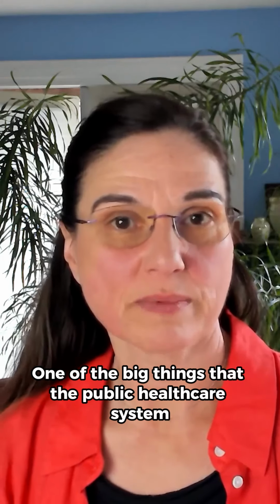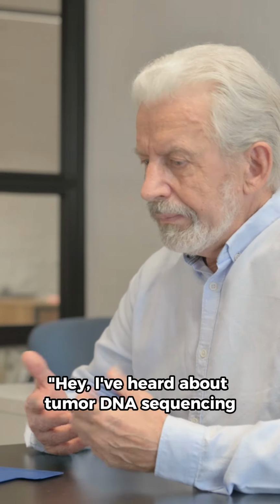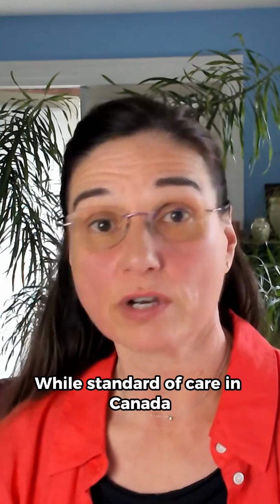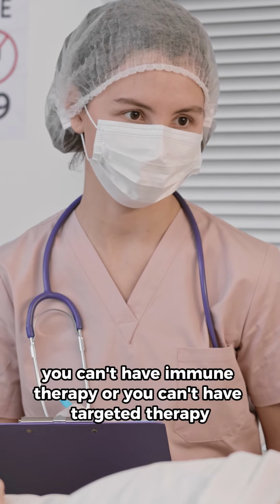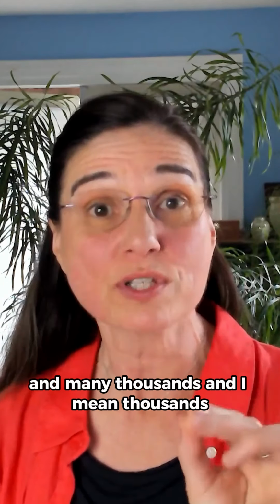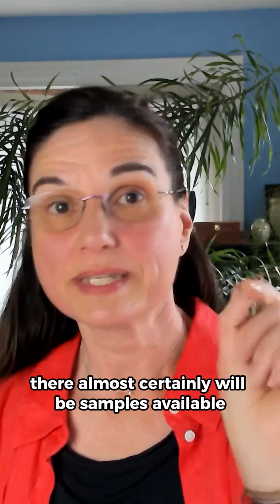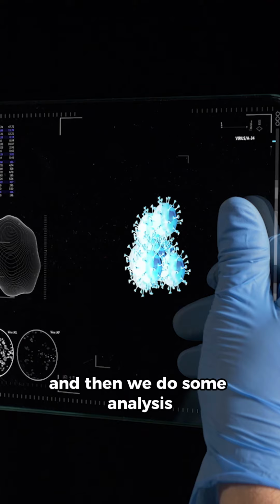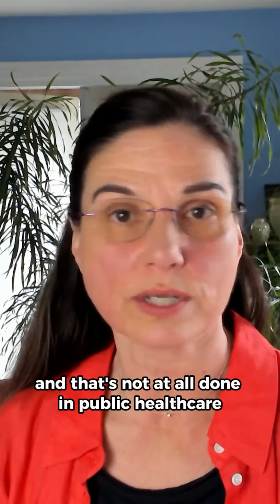What does public healthcare get wrong about cancer treatment?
In this video, you'll learn what public healthcare gets wrong about cancer treatment – and what it means for patients. This is key to understanding how to navigate the healthcare system and being able to access these leading-edge advancements in cancer diagnostics and treatments.

Precision Cancer Medicine Advocacy Specialist, Michelle Morand, shares the biggest takeaways from her 15 years experience in supporting patients to access the newest tools and treatments that precision cancer medicine has to offer.

As we always say, "knowledge is power."

If you’d like to identify the most effective treatment for your cancer, and how to access it as soon as possible (and through your current treatment team), reach out to us and book a free 30-min consult using the link below 👇

Get hundreds of free resources on Precision Cancer Medicine and access to our live Zoom calls with cancer experts.

CTOAM is a worldwide, Canadian-based personalized cancer care and precision oncology service specializing in getting our client's rapid access to the best possible cancer treatment available for their form of cancer, while assisting their physicians in having the most current data from which to make confident treatment decisions on your behalf.

We facilitate access to peer-reviewed, science-based precision diagnostics such as PET/CT scans, liquid biopsy (blood-based genetic tests) and detailed genetic panels. We use these leading diagnostic tools, combined with a thorough and personalized research review, as our team explores the most advanced scientific data available today to find the best options for you.

These videos are not intended to diagnose or be used as treatment advice. Viewers are encouraged to speak with their doctor or healthcare professionals for medical advice and before making any changes to their healthcare based on this information. All statements made in this video regarding medical treatments and health conditions are sourced and have been approved by the U.S. Food and Drug Administration (FDA). Watching this video is not a substitute for professional medical advice or a diagnosis.